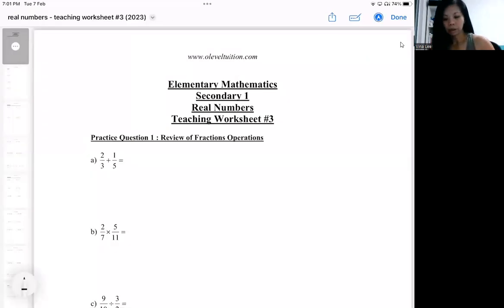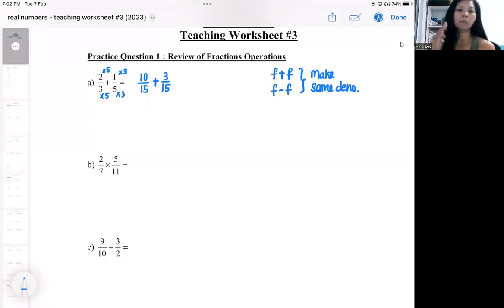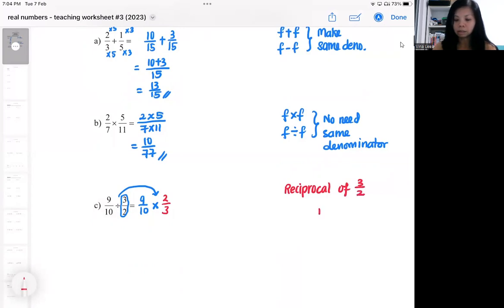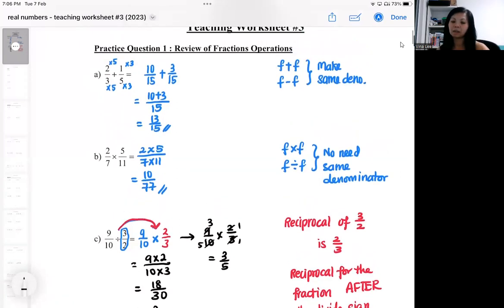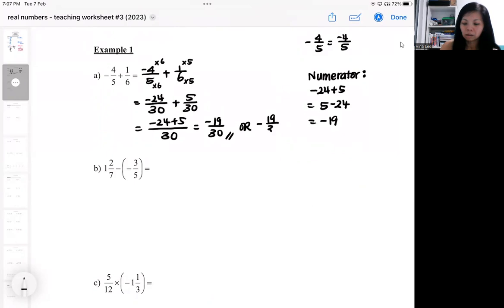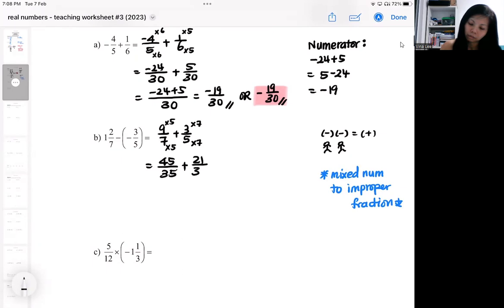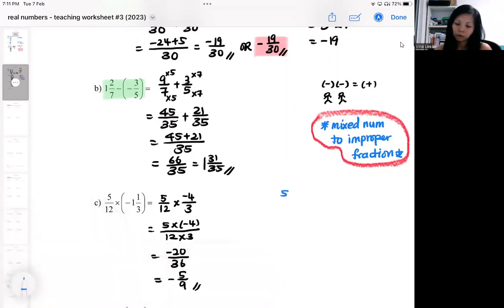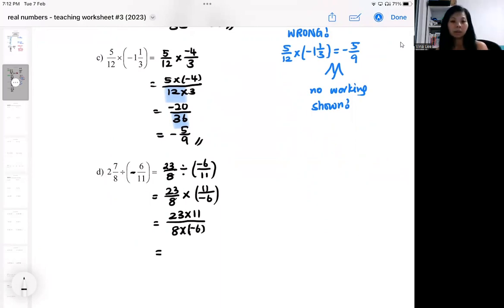real numbers tw#3 example 1 with review